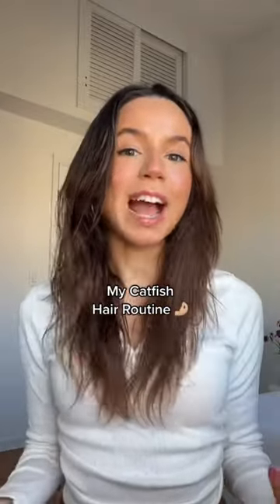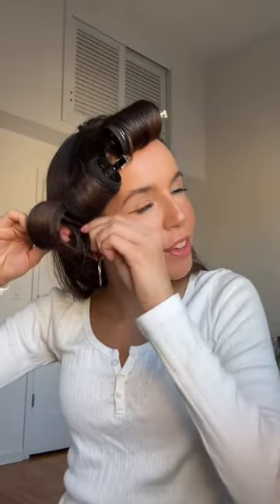How to Catfish your hair💆🏻‍♀️